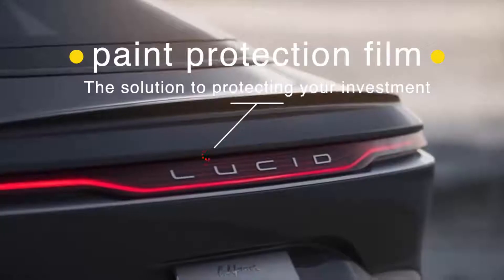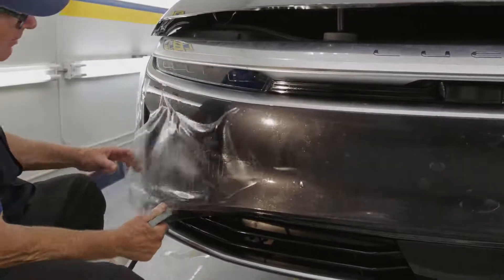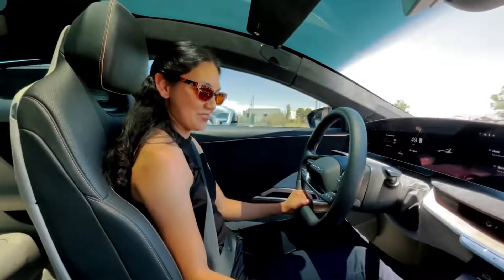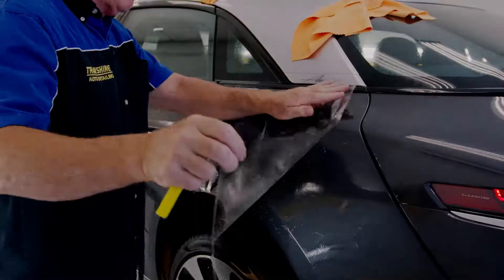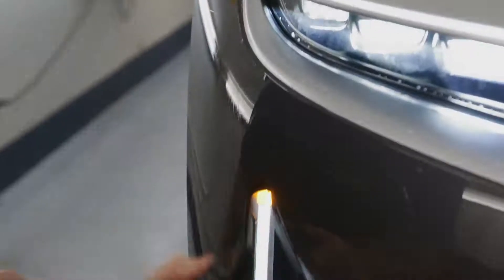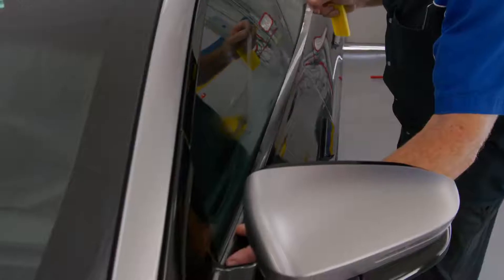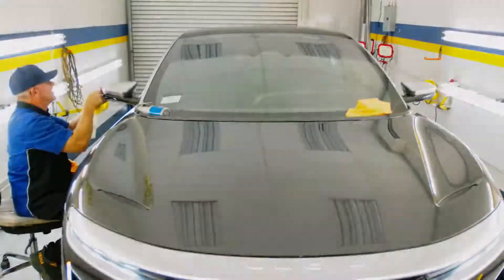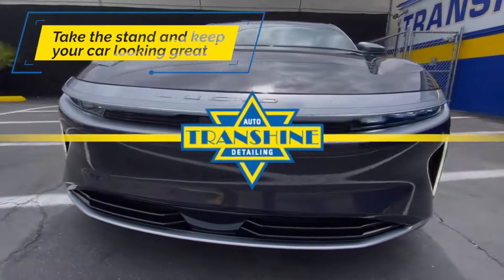Lucid Air getting XPEL paint protection film by Transhine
Whether you purchase an elegant, electric vehicle like the Lucid Air, or a new Honda Accord, you start out with a brand new car and you want to keep it that way.

Your highest  priority is protecting your paint from irreversible damage caused by Scratches and rock chips while driving.

That’s why you need a paint protection film installed from the experts at Transhine!  Then you can enjoy driving your new car on the hwy WITH THE PEACE OF MIND your paint is protected.

We have been in the detailing service for over thirty years and have been installing Paint Protection Film for over 15 years, and we can say, with complete confidence, this film is the best way to protect the paint..

Exceptional customer care, incredible value, and a commitment to excellence allowed us to win the Best of Whittier Automobile Detail Service award for the last 13 years and a certified XPEL installation company.

Installing an invisible shield over your vehicle or vulnerable areas will add incredible resale value, extend the life of your paint, and save money by eliminating future detailing work to remove scratches and nicks.

Our experience and product knowledge assures you will make an educated decision about protecting your beautiful investment.If you care about your car's appearance and value, you need this product.